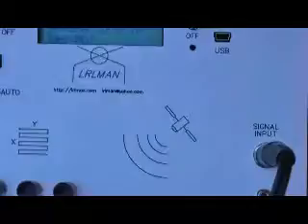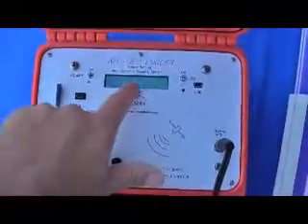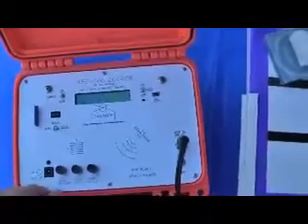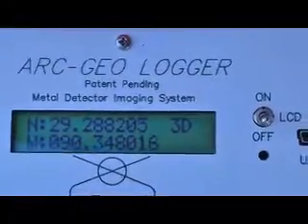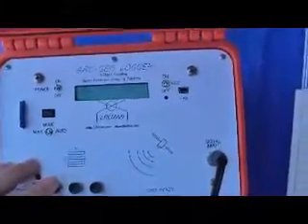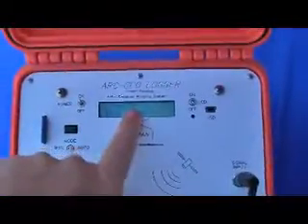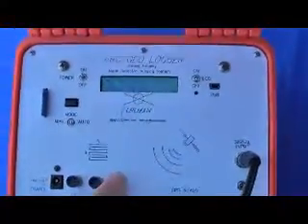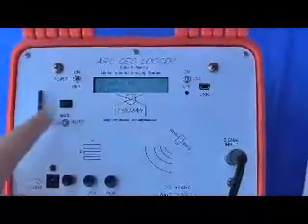Arc Geo Loggers P4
Downloading